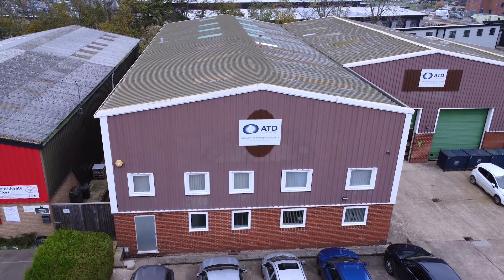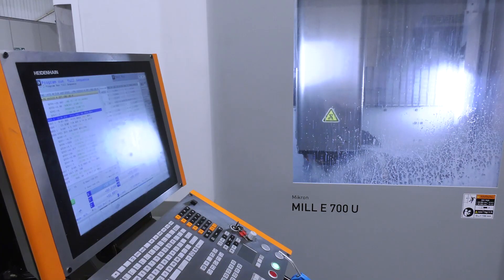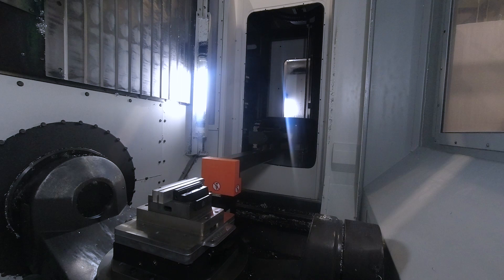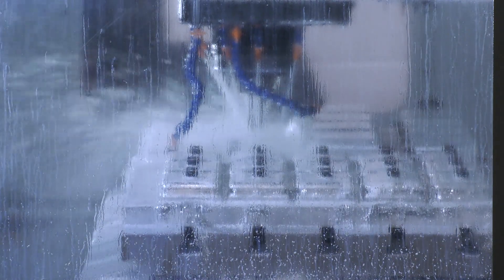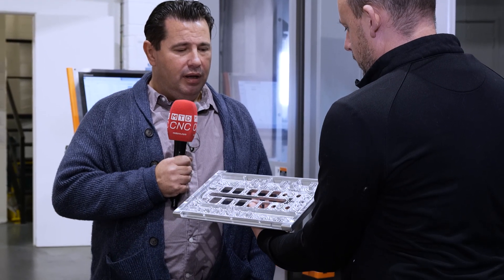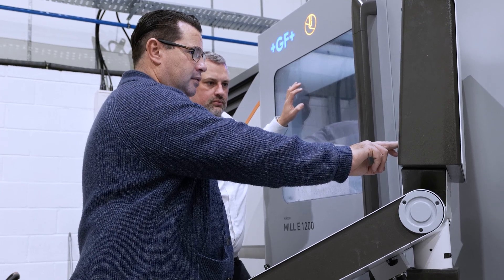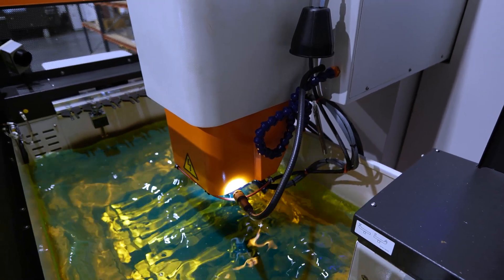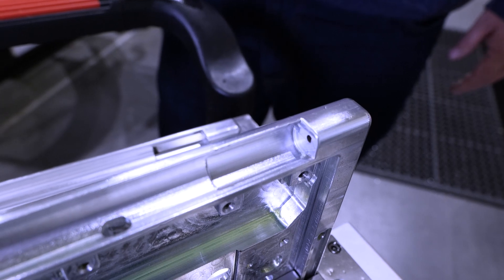New 5 axis and EDM solutions installed at ATD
This story takes some beating! ATD in Warwick set up a new machine shop just over 2 years ago. In that time the investments and achievements have been second to none. Not only has the company installed new 5 axis Micron machines from GF with a fully integrated automation solutions, ATD also leant on GF expertise for their EDM requirement too, Paul talks us through the company's growth and it's ambitions.